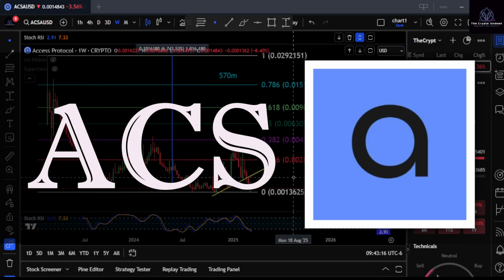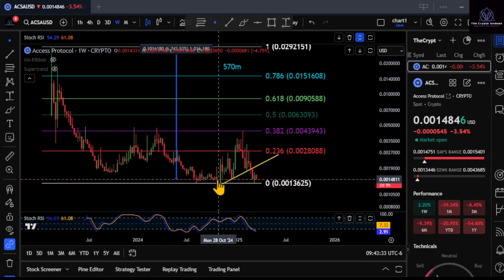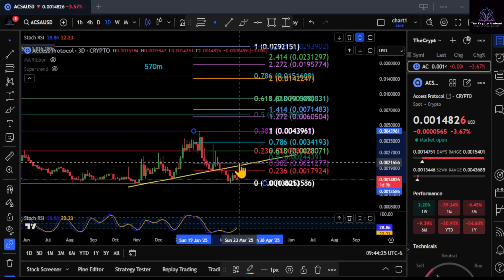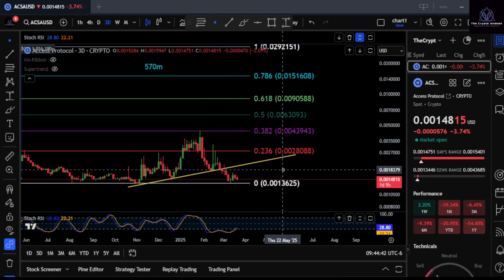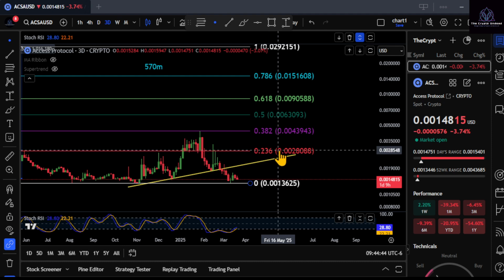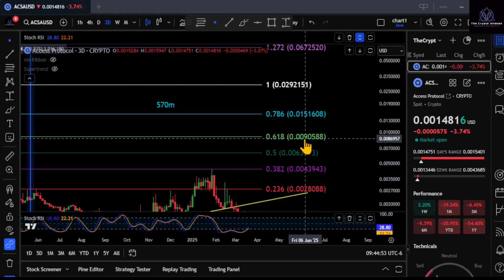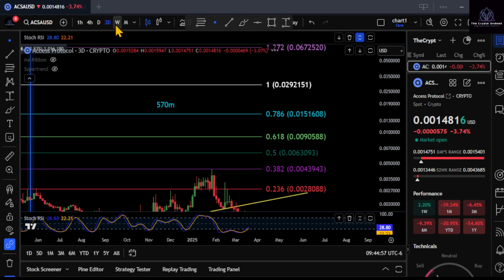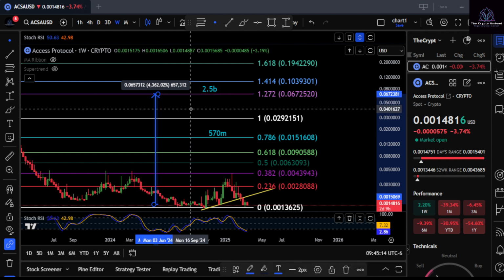ACS is that the bottom? Bullrun top & Analysis! Mar 21st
Be prepared this Bull Market! Learn KEY level’s to take Profit in 2025!🚀

🙏BTC: bc1qw3adfpuvg7cfhd0jyyts2jvuajaxu95nn573hv

🙏SOL: 9dZ2tLQjX2RWa8Kb8Wp9FYmnLXt9pDHKxRcJ7kArF4gQ

🙏Tether: 0x3CC9f4a7ec4db34E30e09d2D7698BDfBBBb265F3

XRP: rw2ciyaNshpHe7bCHo4bRWq6pqqynnWKQg
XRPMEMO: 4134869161